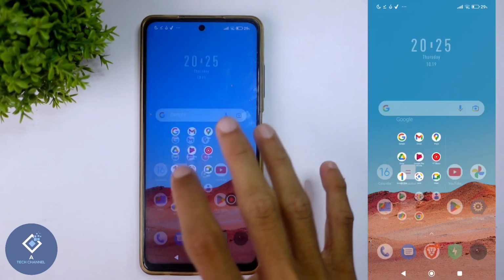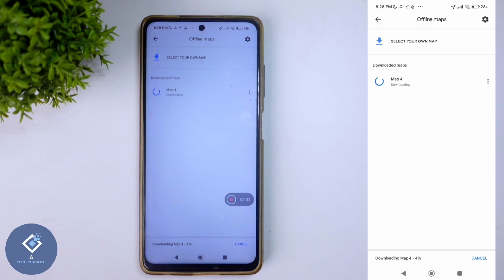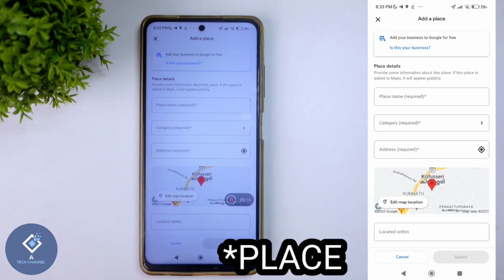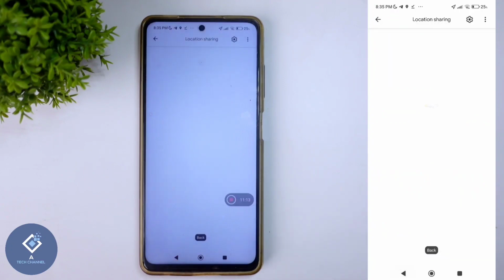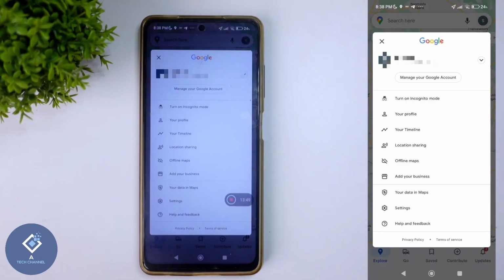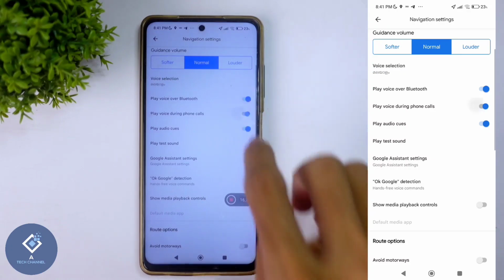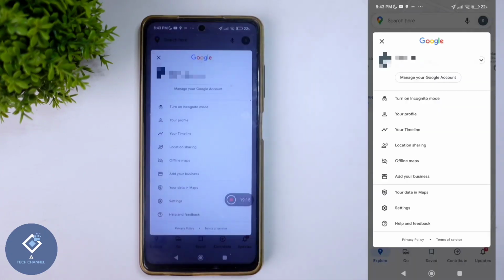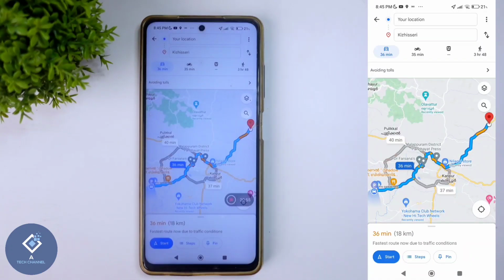Top Google Maps Tips & Tricks | 99% Dont Know | English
in this video we will be telling about top best google maps tips & tricks. this include tips & tricks like offline maps, contribute, add places, location sharing, parking location, change language in google maps, incognito mode, speedometer in google maps, play voice during phone call. lets check about top best google maps tips and tricks in english